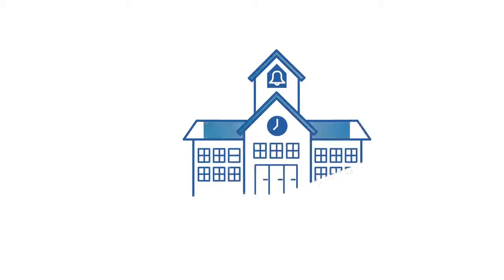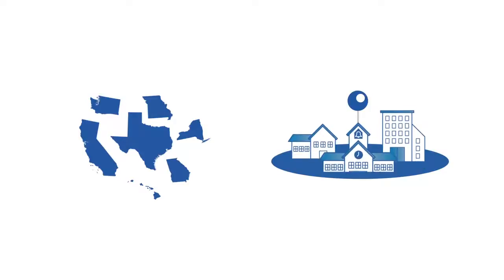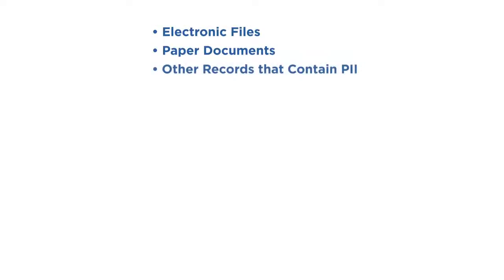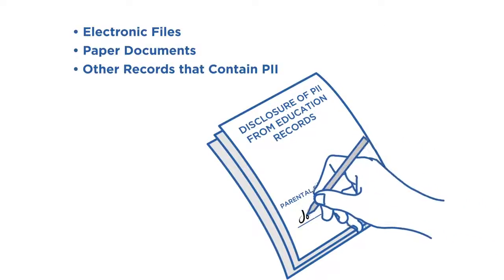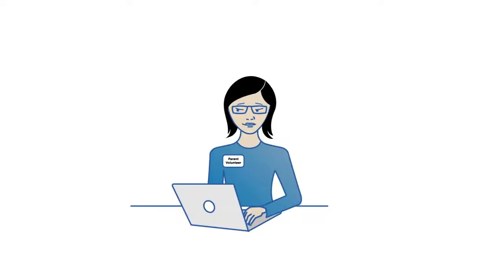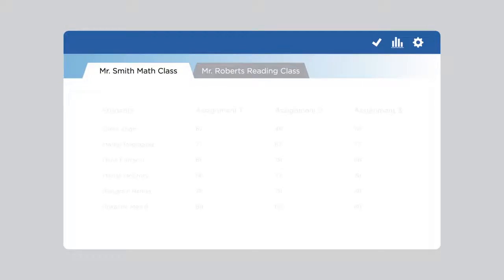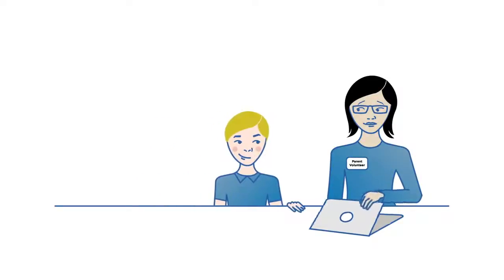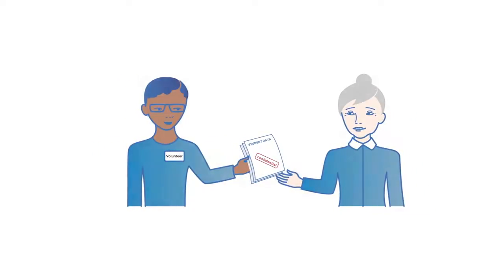School Volunteers and FERPA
Are you interested in becoming a teacher and wanting to know what training options are available? There are a variety of educational training programs including online schools and colleges that allow students to train for their desired career from home. You can gain the skills and knowledge needed to enter into the teaching career you desire. Accredited online educational programs can provide you with the opportunity to pursue a career in elementary, middle, secondary, and post-secondary education. Completion of a bachelor, master, or doctoral degree program will provide the training needed to enter into your desired education career.

When looking to gain the training needed for a career in education you can enroll in a number of accredited online schools and colleges. Training is available at various levels allowing you to choose the one that's right for you.

    Bachelor degrees in education can be obtained by completing four years of accredited study. With a degree at this level students can become a general education teacher and choose an area of study to teach.
    Master degrees in this field will prepare students to teach specific subjects or grades and can require an additional two years of online training.
    Doctoral degrees in education will take students an additional four years to obtain and can provide the means to teach secondary and post-secondary educational programs.

With an accredited degree in education you can gain the training you need to pursue a variety of exciting careers. Areas of study will vary based on the level of degree and desired level of teaching desired.

Coursework will cover a variety of topics, and students who choose to specialize in certain subjects will complete more focused courses. Online educational training programs can allow you to learn:

    Mathematics
    Social Science
    Art
    Physical Science
    Music
    Literature
    Philosophy of Education
    Teaching Methods
    Psychology of Learning

...and much more. By gaining knowledge in these areas you will be able to pursue your desired teaching career. You may also be required to complete some supervised teaching in order to complete all graduation requirements.

By choosing to gain an accredited online degree in education you have the opportunity to choose from a number of specialized studies. You can pursue a career teaching:

    Elementary
    Middle
    High School
    Post-Secondary
    Special Education
    Preschool

...and more. You have the options of deciding when, where, and how you study, as well as the level of teaching you would like to pursue, when completing an online training program.

By looking to gain an accredited online degree in education you can prepare to become the teacher you desire. Full accreditation is provided by various agencies like the National Council for Accreditation of Teacher Education Accreditation is provided to online schools and colleges that meet the criteria needed to prove that they can offer students the best quality education possible. You can start by researching various online schools and colleges and begin training today.